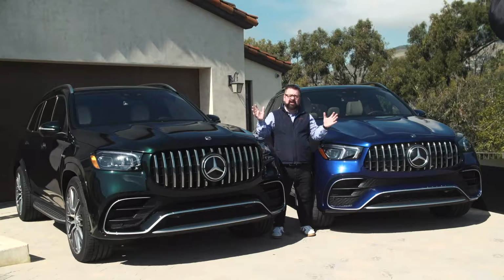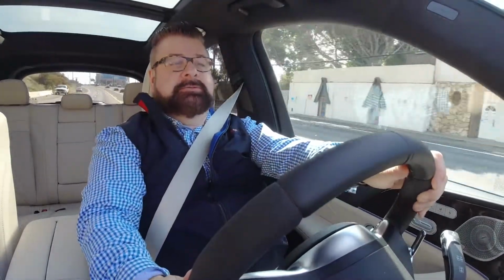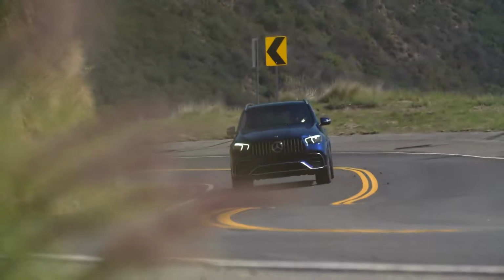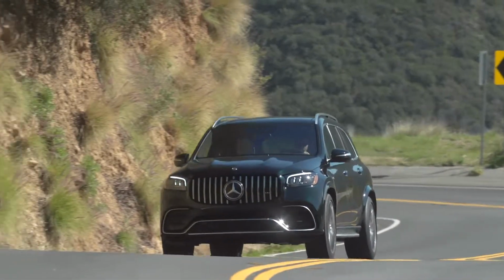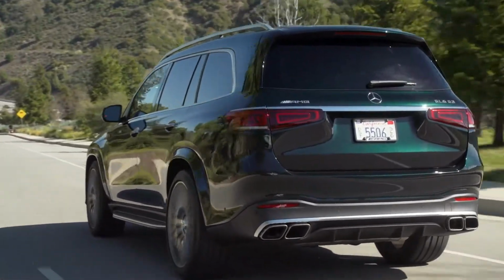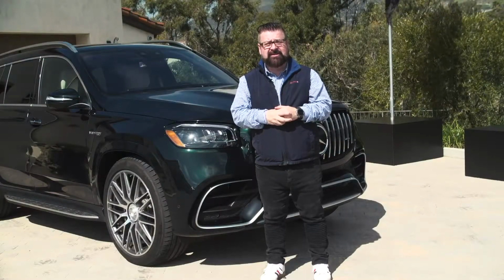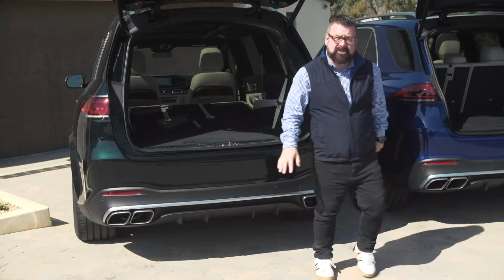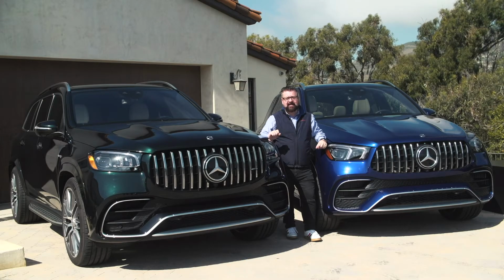Mercedes-Benz AMG GLE AND GLS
Nik Miles is in Los Angeles to test drive the Mercedes-Benz GLE and GLS.  Hand built with Style